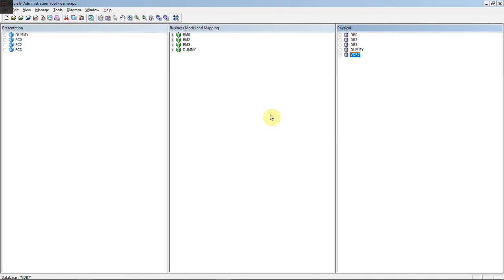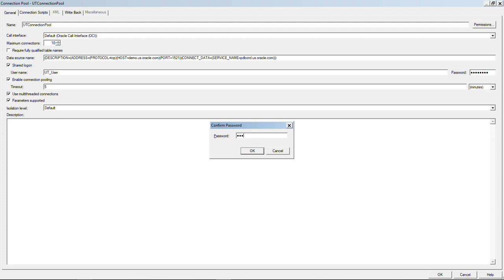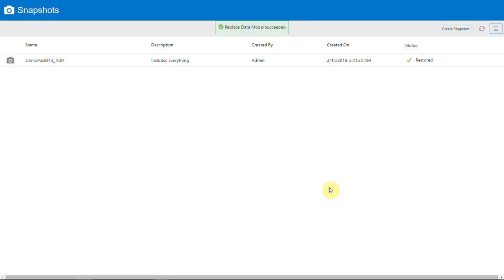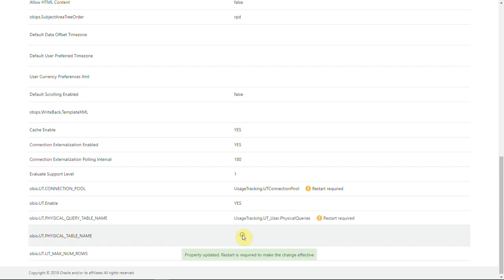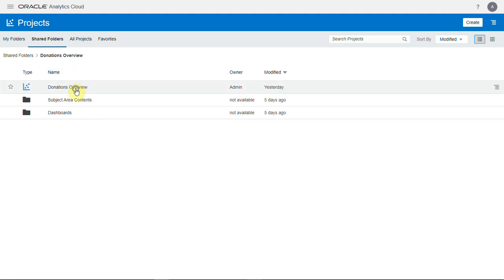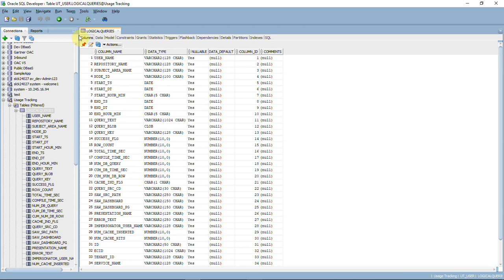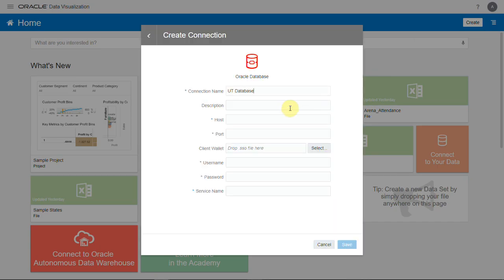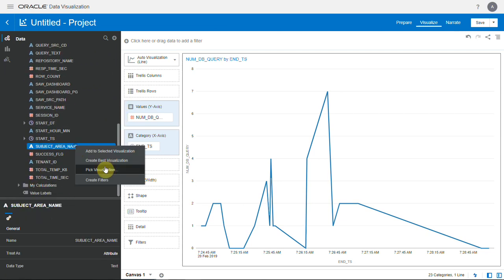Enabling Usage Tracking on OAC